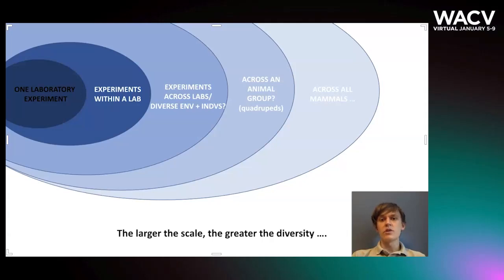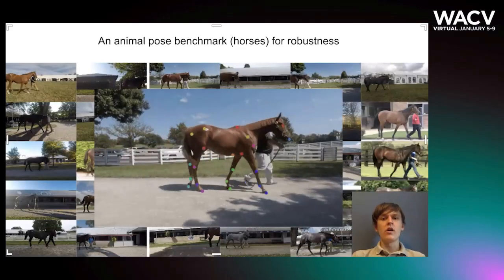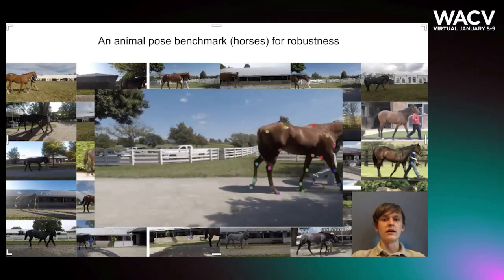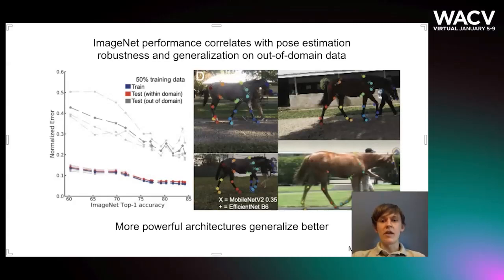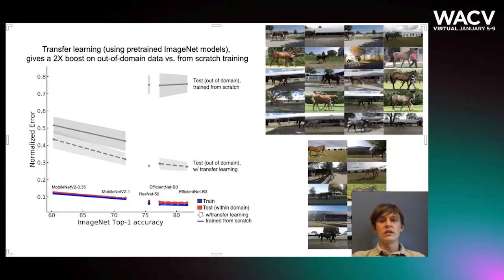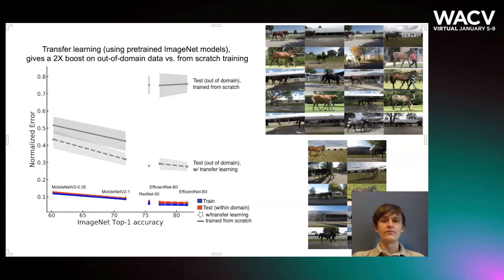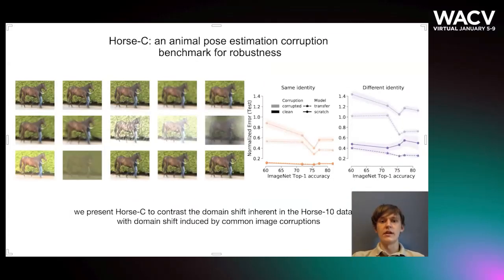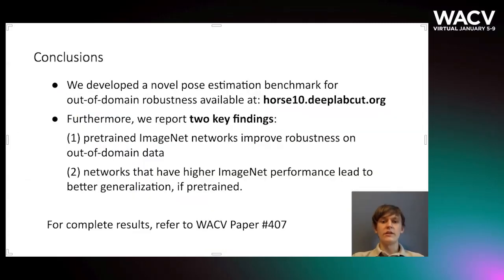407 - Pretraining boosts out-of-domain robustness for pose estimation